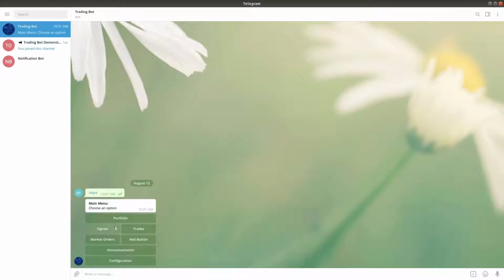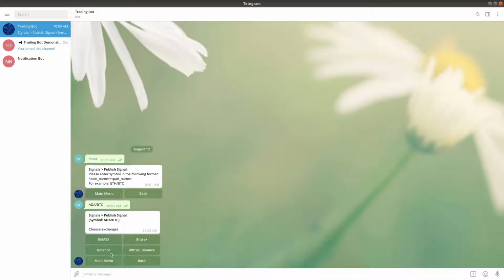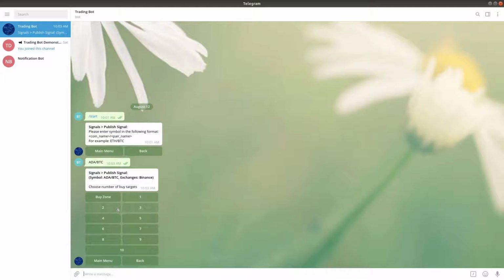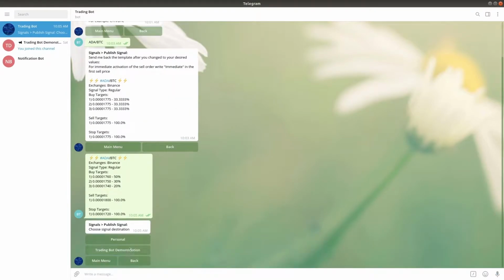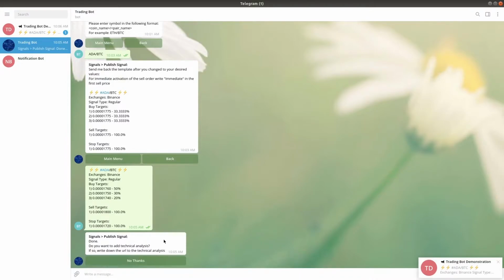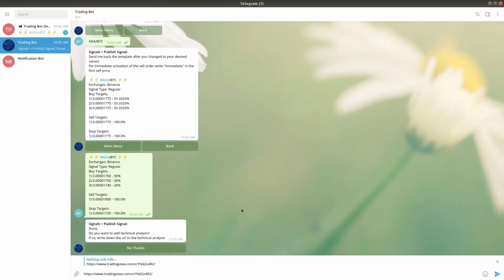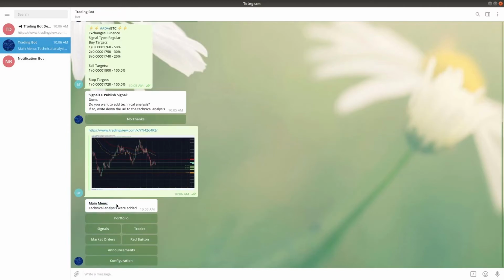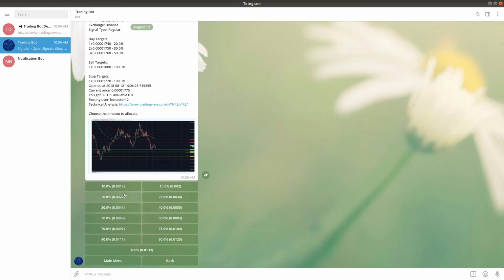Publish Regular Signal